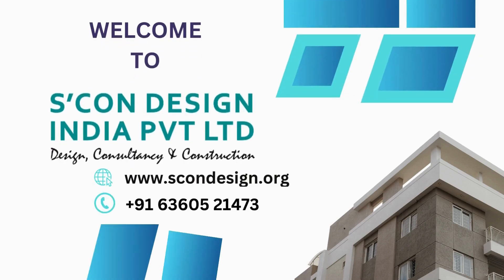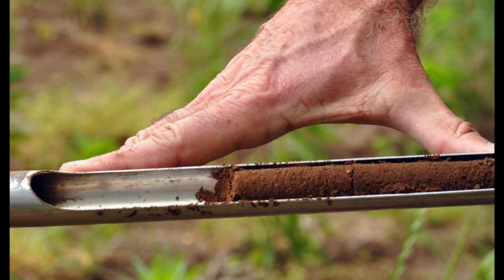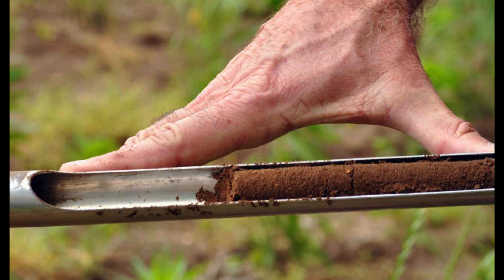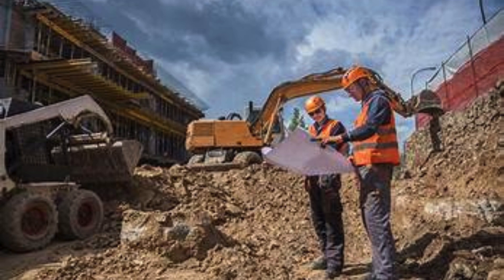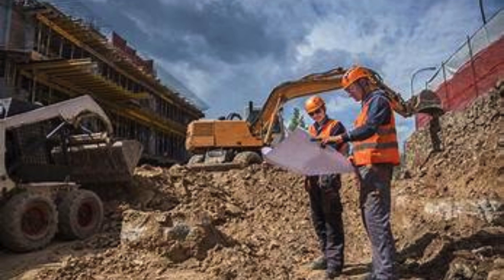Building the Future in Noida Sector 76 How Soil Investigation is Revolutionizing Construction!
Soil investigation plays a crucial role in the design and construction of any project, and this is particularly true for projects located in Noida's Sector 76.
 With its rapid urban development and infrastructure growth, Noida Sector 76 demands a thorough soil investigation to ensure the safety and stability of structures.
 Soil investigation in Noida Sector 76 involves the assessment of soil properties, such as its composition, strength, permeability, and settlement potential.
 This information is then used to determine the appropriate foundation design and construction techniques for the project.
Scon design, on the other hand, refers to the structural concrete design.
 After conducting a comprehensive soil investigation in Noida Sector 76, engineers can proceed with the scon design phase.
 This involves determining the appropriate dimensions, reinforcement requirements, and load capacities of the concrete structures to be built.
 The scon design takes into account factors such as the expected loads, site conditions, and local building codes to ensure the structural integrity and durability of the project.
In Noida Sector 76, soil investigation is imperative due to the unique geological characteristics of the area.
 The soil composition varies across different parts of Noida Sector 76, ranging from clayey to sandy soils.
 These variations can significantly impact the stability and load-bearing capacity of structures.
 By conducting a thorough soil investigation, engineers can accurately assess the properties of the soil and make informed decisions regarding foundation design and construction techniques.
The results of a soil investigation in Noida Sector 76 provide valuable insights into the behavior of the soil under different loading conditions.
 This information is crucial for determining the appropriate foundation type, such as shallow foundations or deep foundations like piles or piers.
 Additionally, the soil investigation helps engineers identify any potential hazards or challenges that may affect construction processes.
 By addressing these issues early on, engineers can mitigate risks and ensure the safety and stability of the project.
In conclusion, soil investigation is an essential step in the design and construction process, especially in areas like Noida Sector 76 with unique geological characteristics.
 By conducting a thorough soil investigation and incorporating scon design principles, engineers can ensure that structures in Noida Sector 76 are built on a solid foundation and meet all necessary safety standards.
 Whether it's for residential, commercial, or infrastructure projects, soil investigation plays a vital role in creating sustainable and resilient structures in Noida Sector 76.